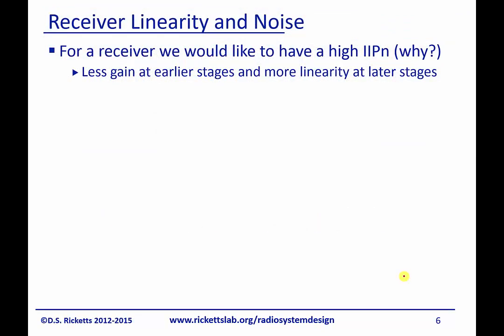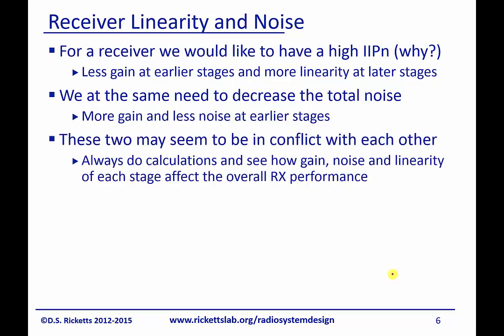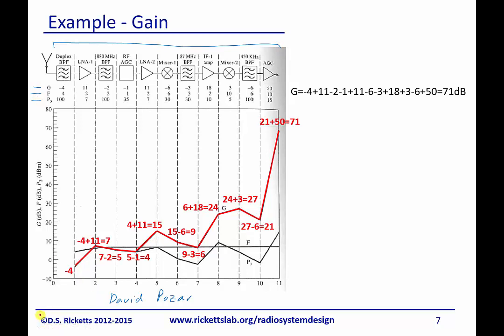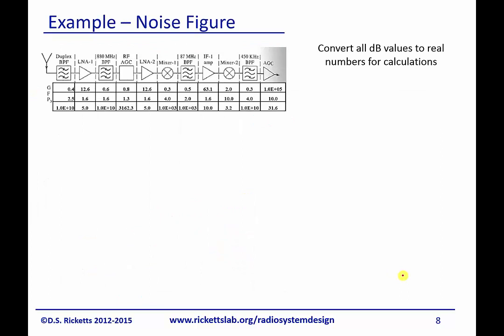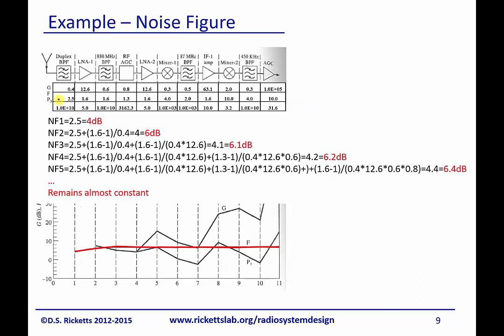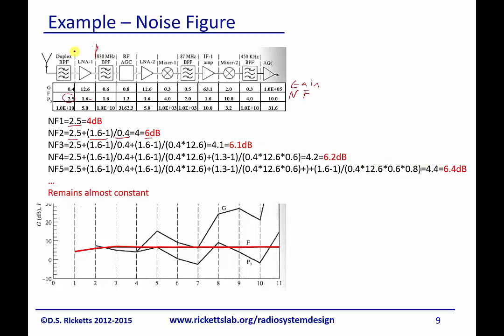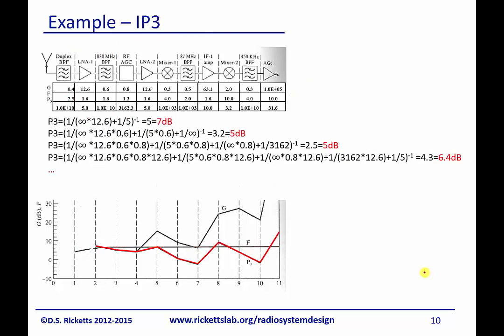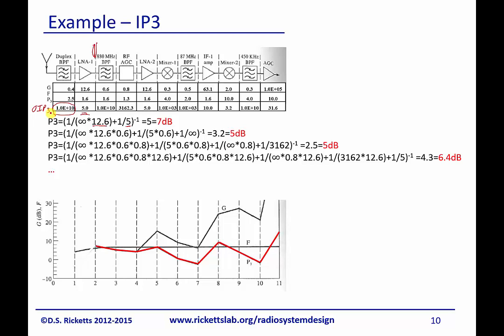Module 23 - Receiver RF Budget Calculation